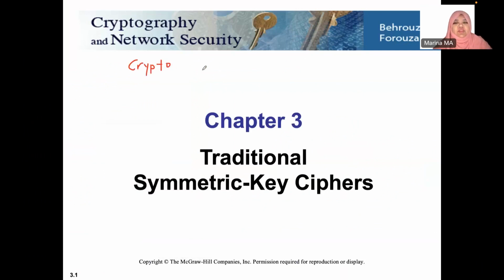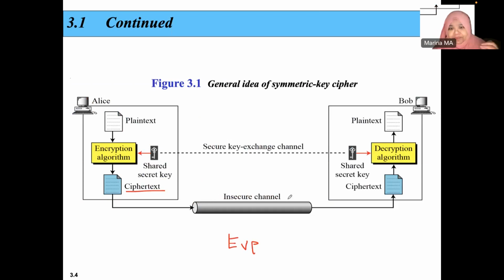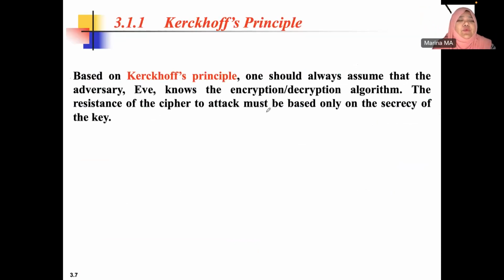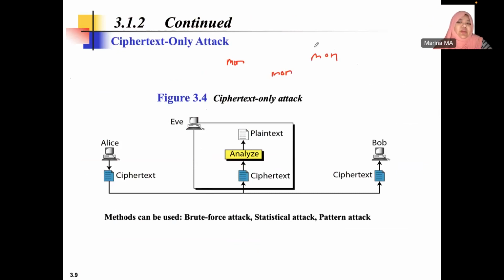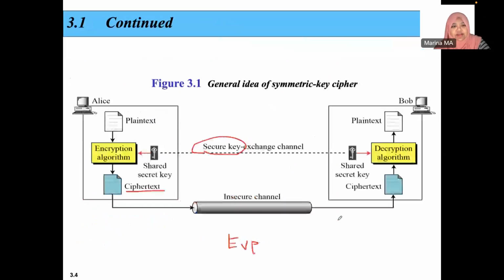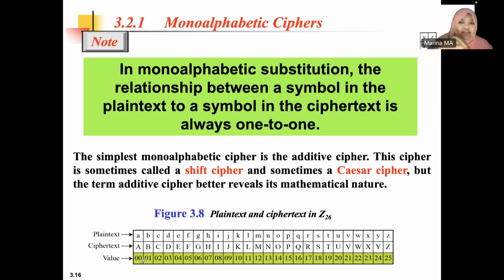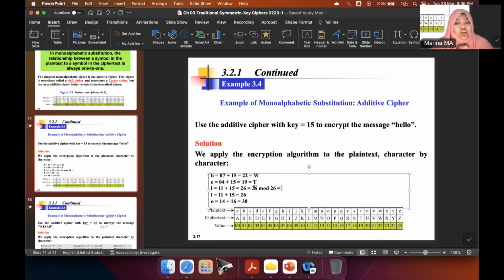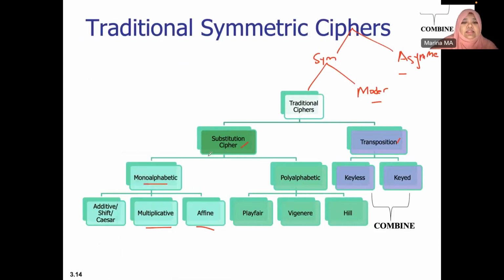MECR0013 Cryptography Ch 3 Part 1 Traditional Symmetric-Key Cipher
UTM ODL 2022/2023-02